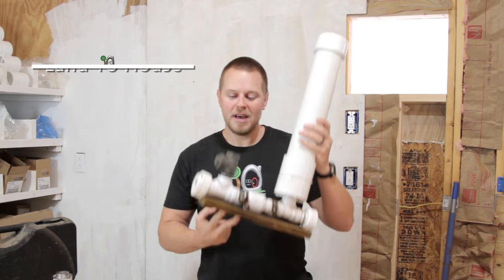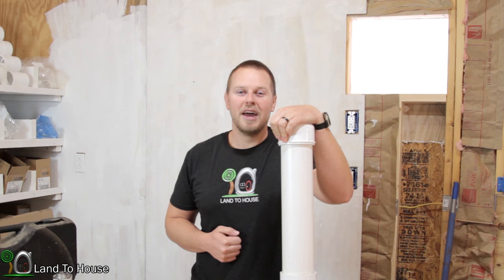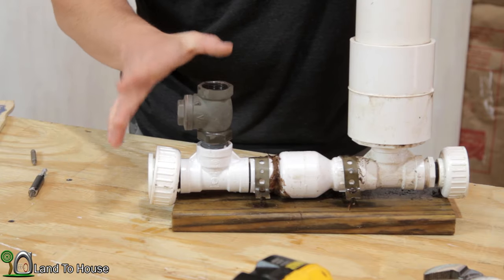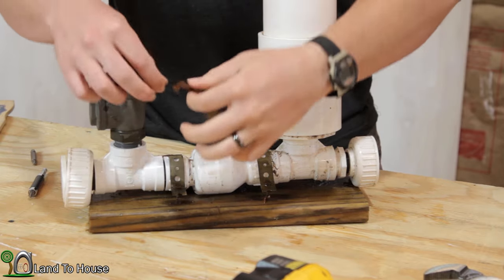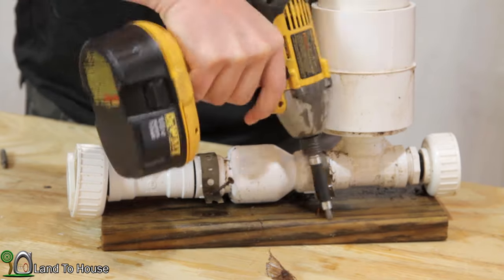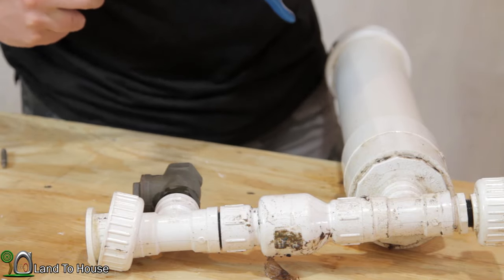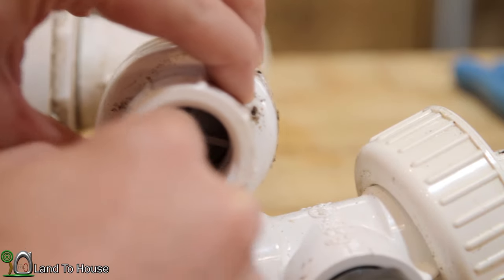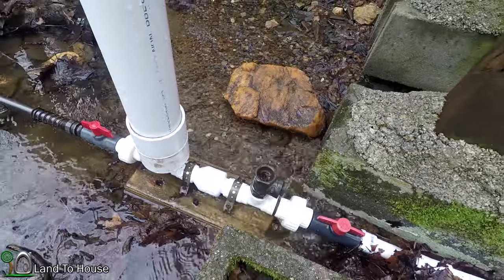Ram Pump Waste Valve Not Cycling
There are two main reasons that a ram pump waste valve will not cycle. In this video I show how to clean the pump to get it working again.